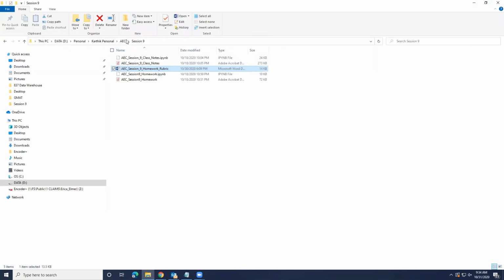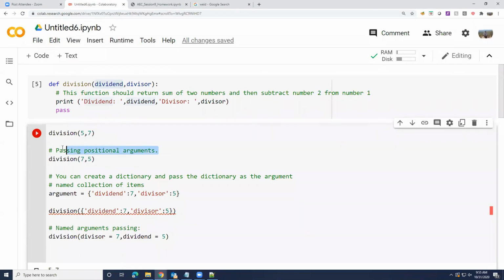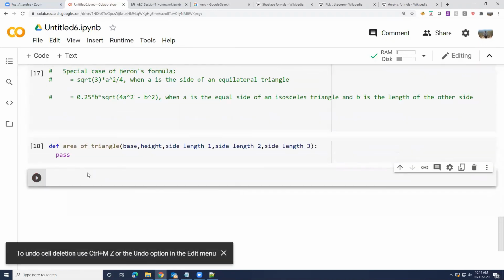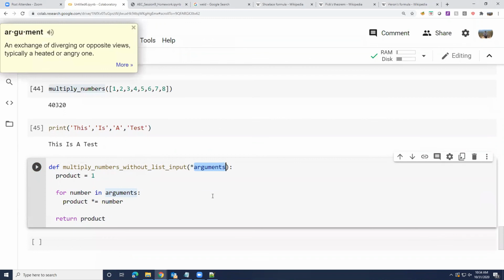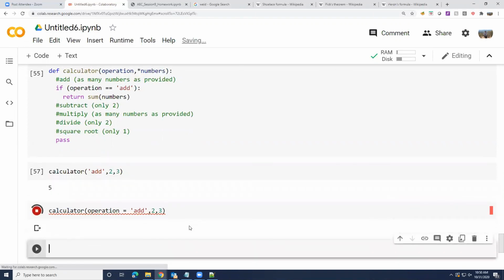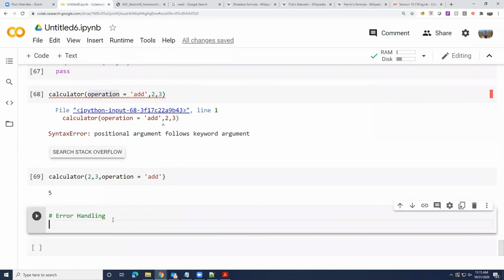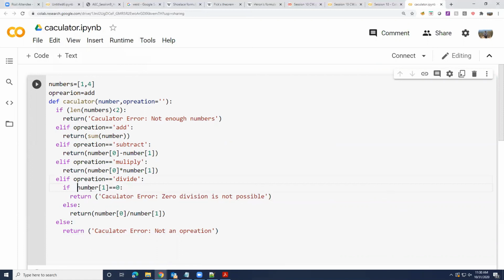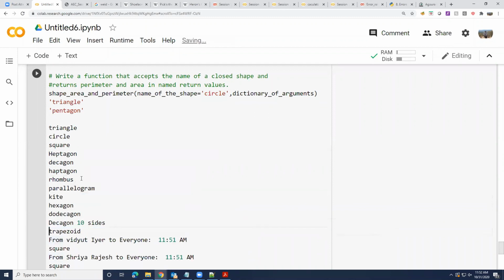Artificial Intelligence - Session 10